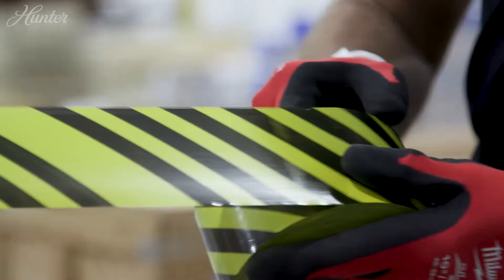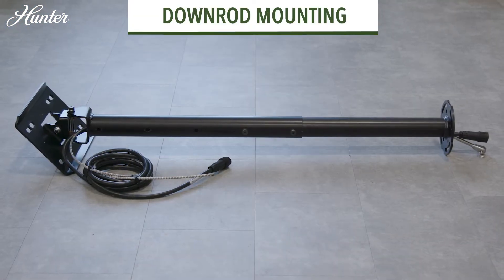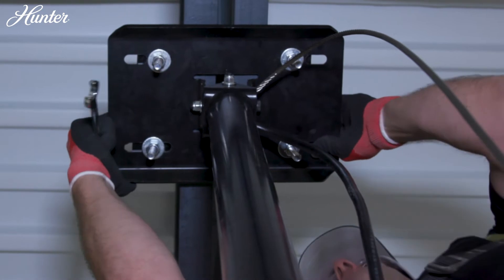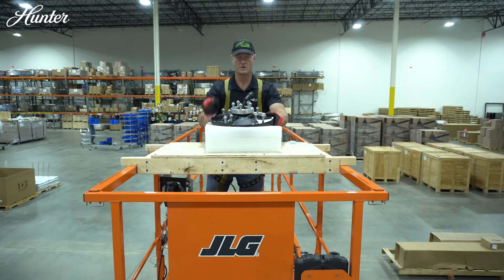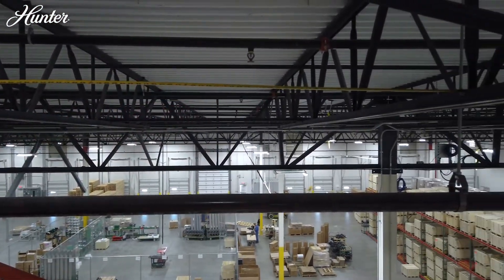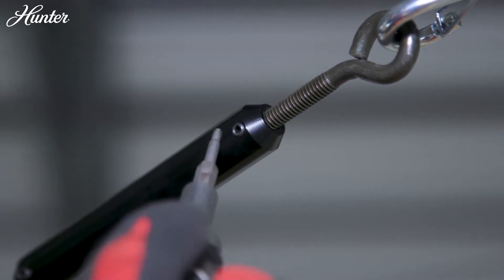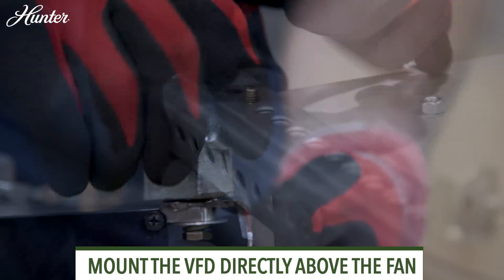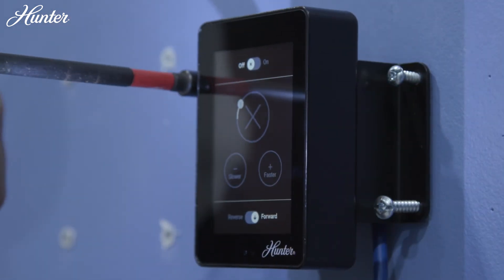ECO Fan Full Installation 2022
See the ECO HVLS Fan Installation in Action! We provide a complete walkthrough for installing the ECO HVLS fan, designed for effortless setup with its simple elements. Featuring a prewired Adjustable Downrod, patented blade holders, and a Quick Connect Blade Retention System, this fan requires minimal manpower and machinery, ensuring a smooth installation process.
By partnering with Hunter Industrial & Commercial, you can rest easy knowing you’ve installed one of the most dependable HVLS fans, backed by a Limited Lifetime Warranty.